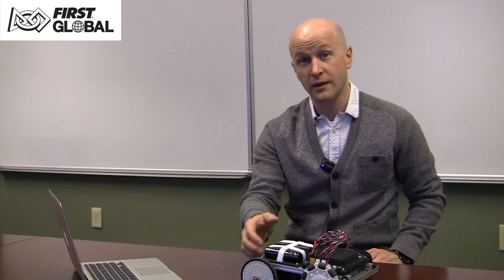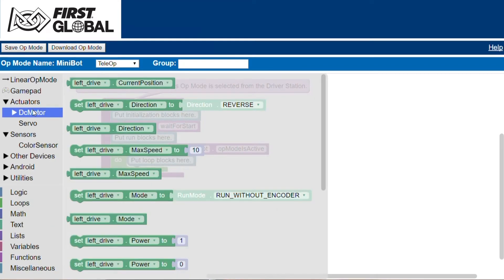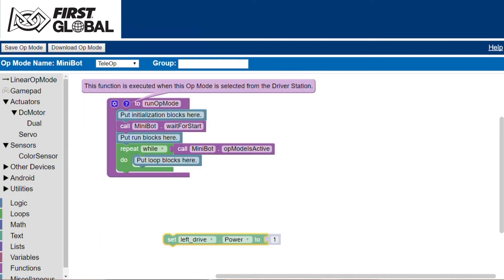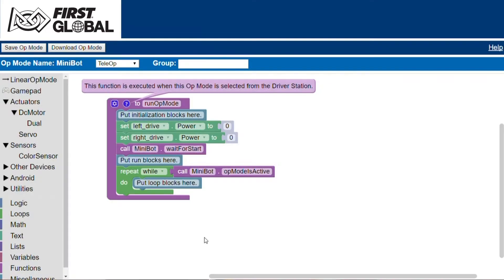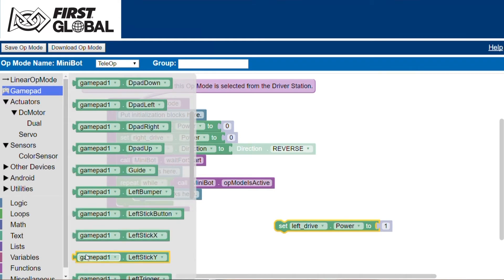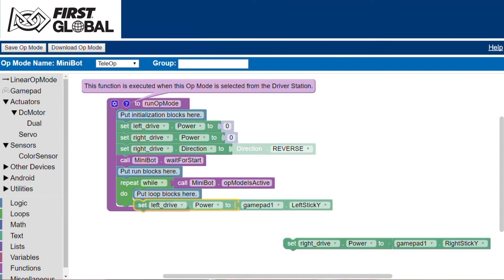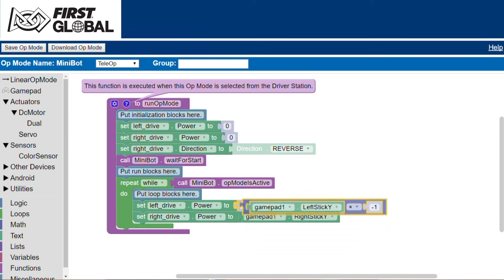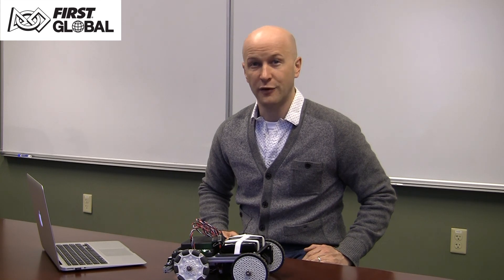Software Tool Overview